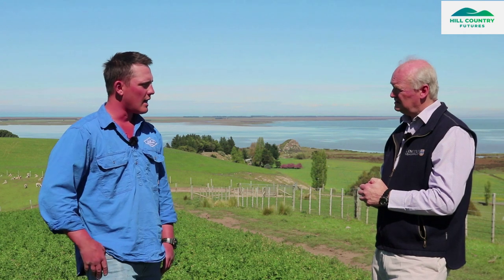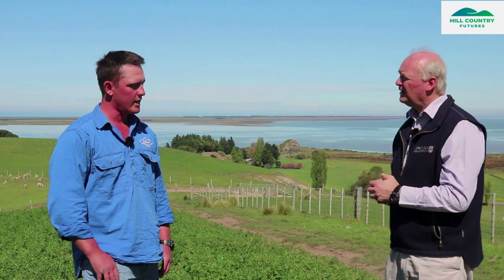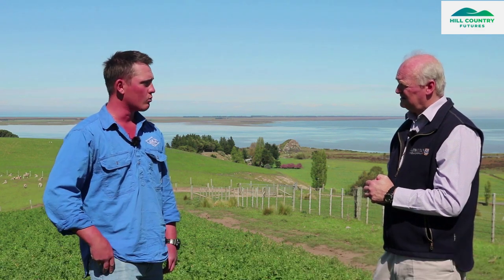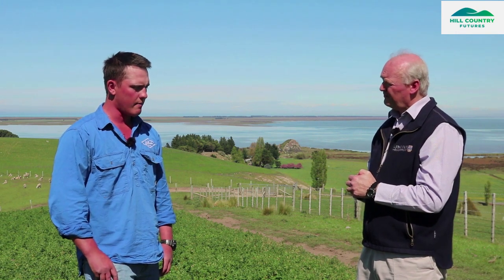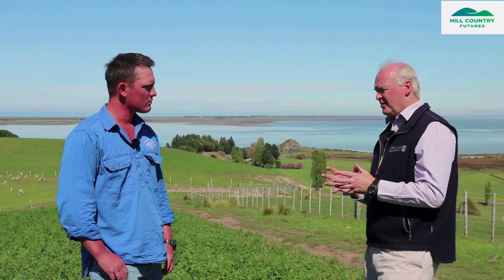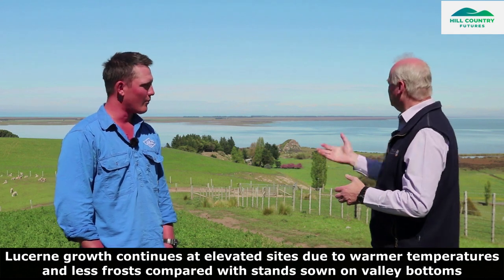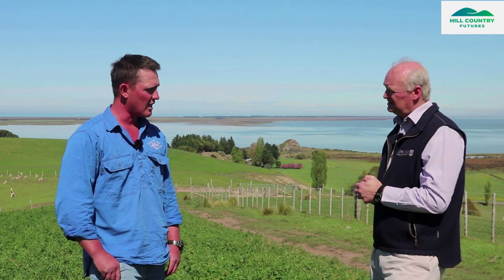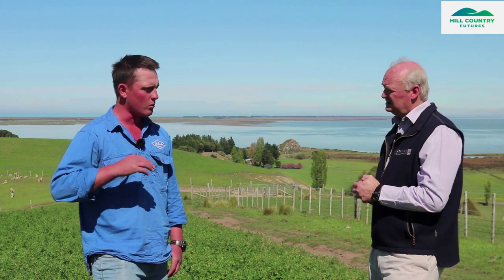Hill Country Futures: Lucerne at Willesden – Autumn and winter management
Autumn/winter plant and animal management are discussed by Tyler Good (Finishing Manager, Willesden Farm, Banks Peninsula) and Professor Derrick Moot (Dryland Pastures Research Group, Lincoln University) in this video. (Duration 4 min 39 sec).

Hill Country Futures was a long-term $8.1m programme focused on future proofing the profitability, sustainability and wellbeing of New Zealand’s hill country farmers, their farm systems, the environment, and rural communities.